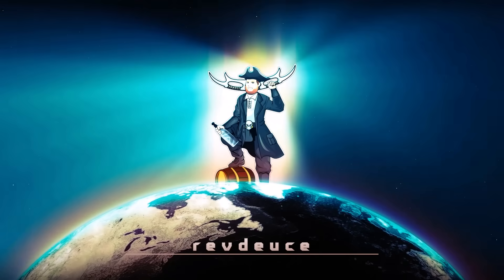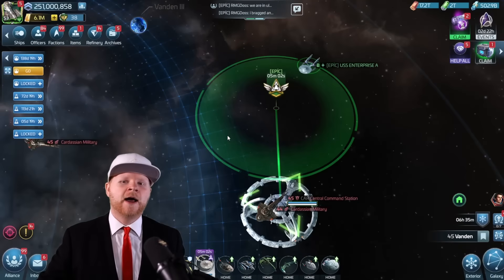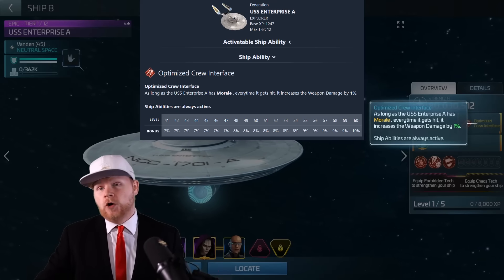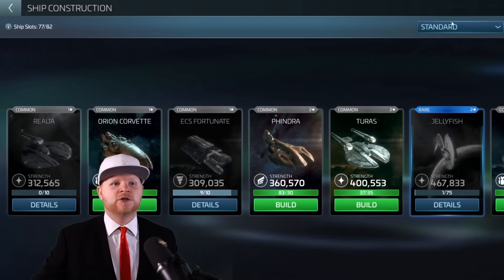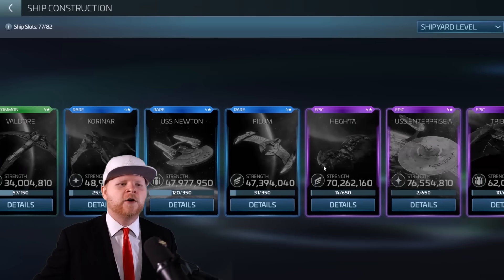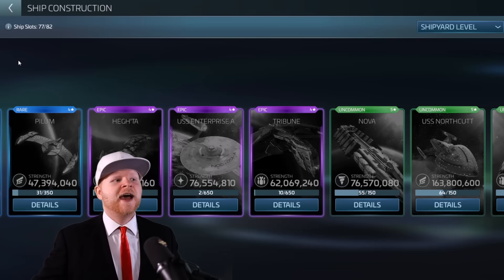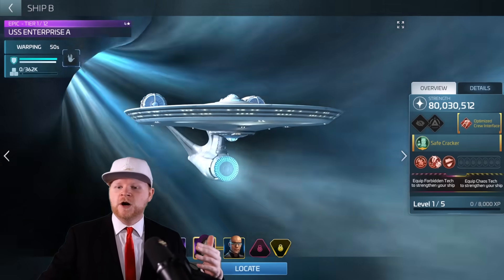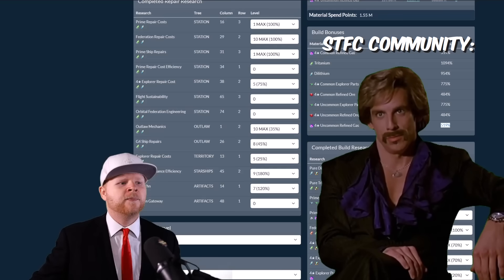USS Enterprise A reveal! | Star Trek Fleet Commands level 50 G4 Epic NCC-1701! | Crew, Costs & Tips!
Happy Friday @everyone and I hope you've had a wonderful week! Thanks to the community demanding I sacrifice copious amounts of latinum to the Ferengi Commerce Authority (known on Earth as Scopely) I am now the very proud owner of a USS Enterprise, NCC 1701-A. What does this ship look like? How much does it cost? Should you get one? How do you crew it?! Discussions!

Topics covered:
1. Overall crewing and usage recommendations
2. How the Ent-A can be the cheapest G4 epic ship in the game!
3. Strategies for the Enterprise A
4. If you have any game mechanic questions, feel free to drop those questions in the comments!

Wanna buy Deuce something? Here's the Amazon wish list!: